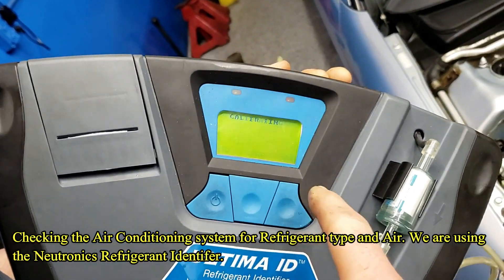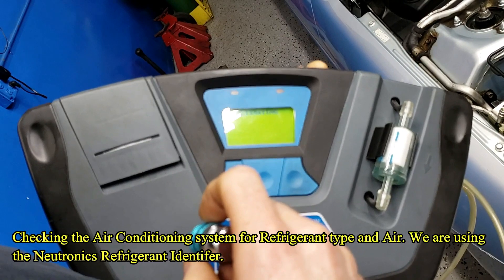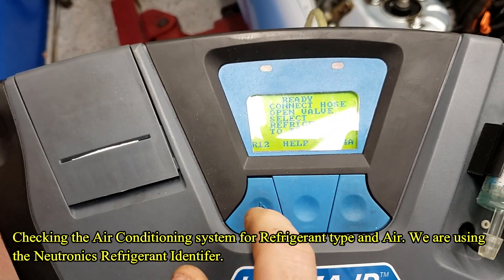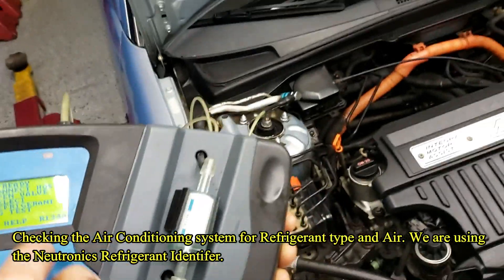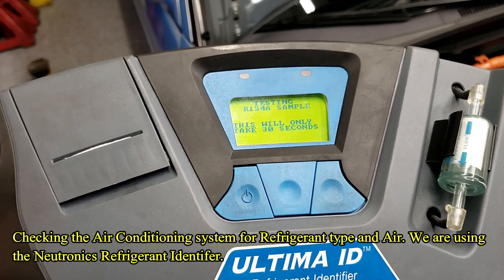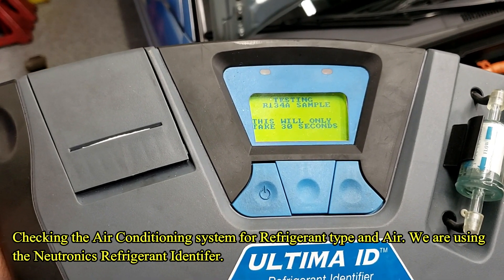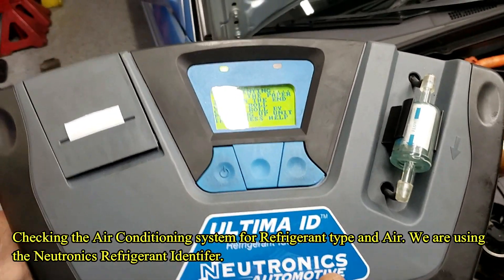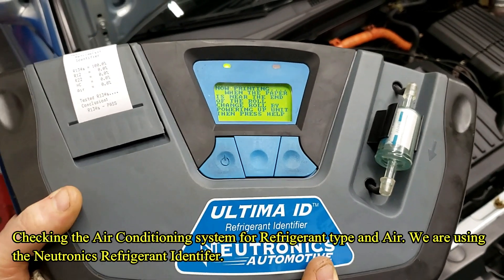Checking The AC Refrigerant Type and for Air with Neutronics